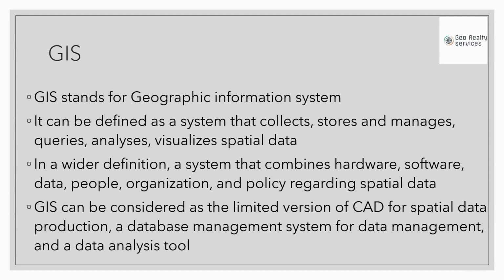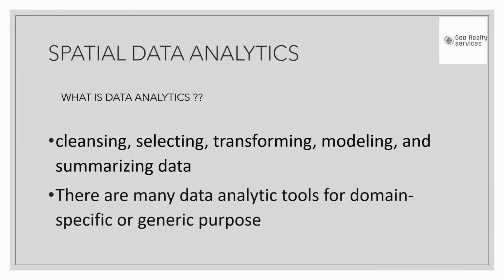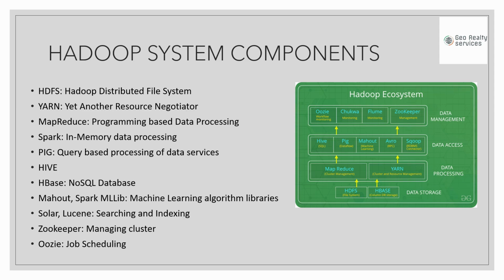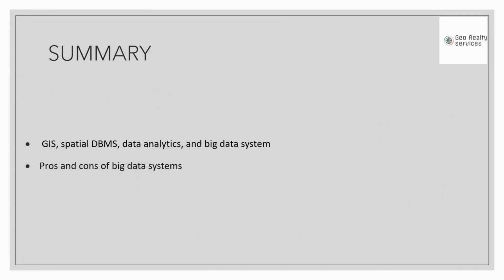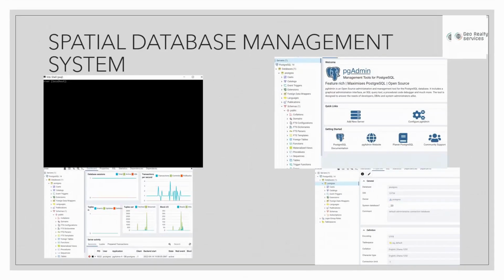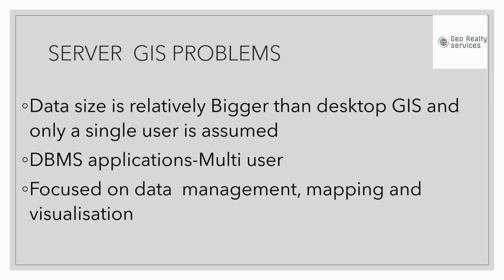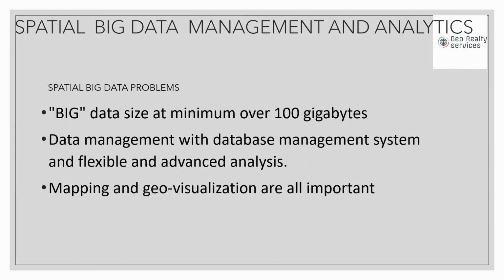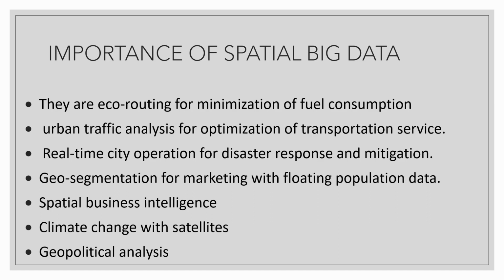Solutions Structures of Spatial Data Science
The second component is entitled "Solution Structures of Spatial Data Science Problems", which is comprised or made of four lectures and will provide learners with an outline or summary of academic subjects, software tools, and their mixtures for the solution structures of spatial data science problems. The first lecture, "Four Disciplines for Spatial Data Science and Applications" will introduce four scholarly disciplines relevant to spatial data science, which are Geographic Information
System (GIS), Database Management System (DBMS), Data Analytics, and Big Data Systems. The second lecture will introduce open-source software in the four relevant disciplines such as QGIS for GIS, PostgreSQL and PostGIS for DBMS, R for Data Analytics, Hadoop, and Hadoop-based solutions for Big Data systems, which will be adopted throughout this course. The third lecture "Spatial Data Science Problems" will present six solution structures, which are different amalgamations of GIS, DBMS, Data Analytics, and Big Data Systems. The solution structures are relevant to the properties, features, and attributes of given problems, which are the data size, the amount, quantity, figure, total user’s extent, degree, range, the scope of analysis. The fourth lecture "Spatial Data vs. Spatial Big Data" will make learners have a solid understanding of spatial data and spatial big data in terms of similarity and differences. Additionally, the value of spatial big data will be discussed. Database Management System (DBMS), Data Analytics, and Big Data Systems.

Solution Structures of Spatial Data Science Problems, Four Disciplines for Spatial Data Science, Geographic Information System (GIS), Database Management System (DBMS), Data Analytics, Big Data Systems, open-source software, QGIS, GIS, PostgreSQL, Po stGIS, DBMS, R for Data Analytics, Hadoop, Hadoop-based solutions, Big Data systems, Spatial Data Science Problems. Database Management System (DBMS), Data Analytics, and Big Data Systems.